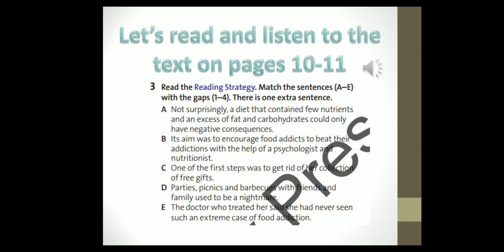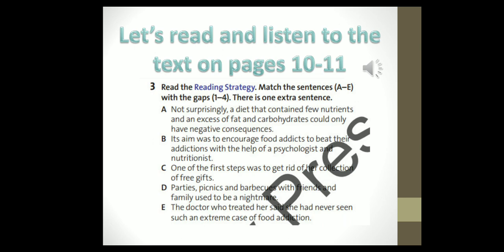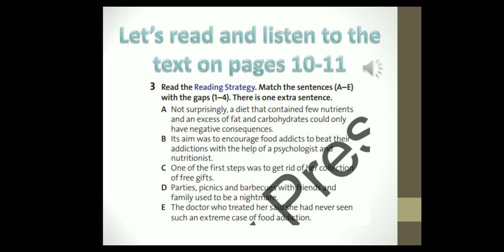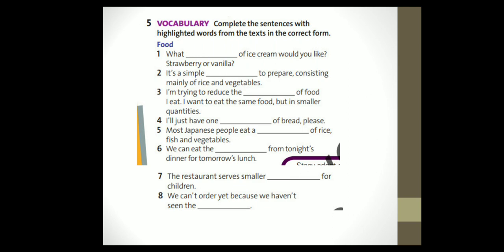Grade 11 unit 1 junk food reading